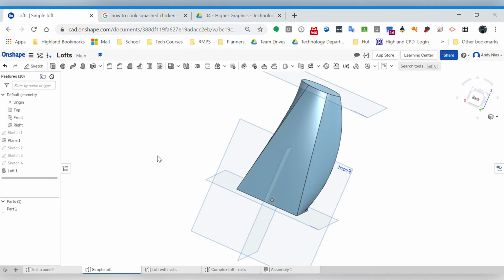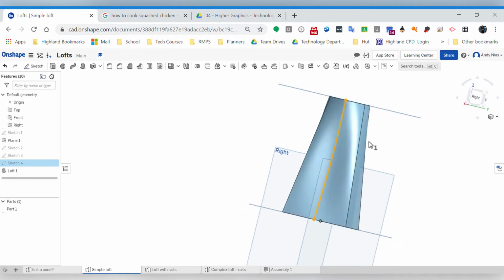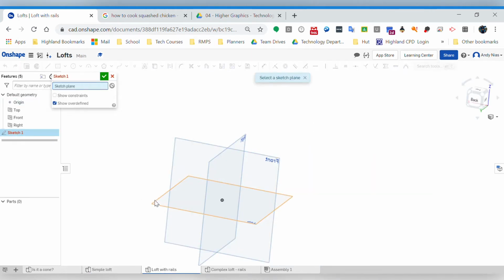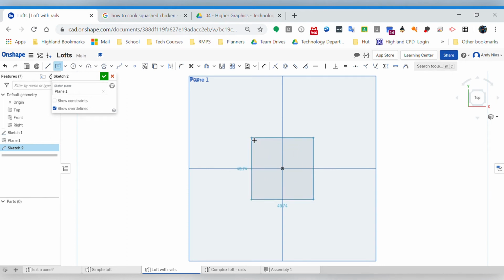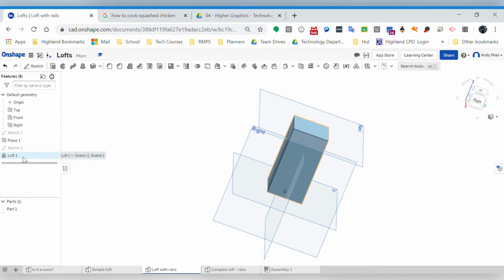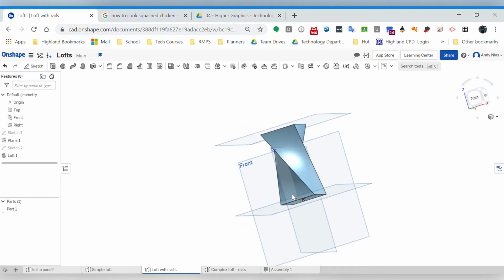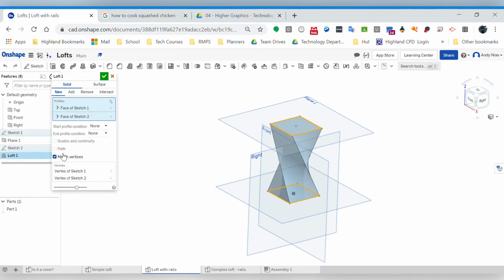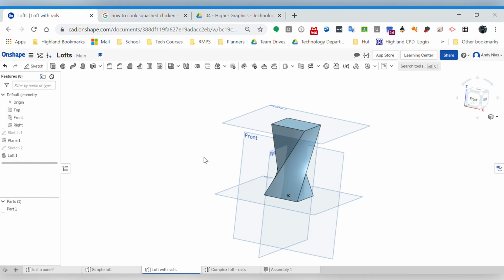Onshape Lofts Tutorial 3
How to use vertices in a loft to create a twist in your model